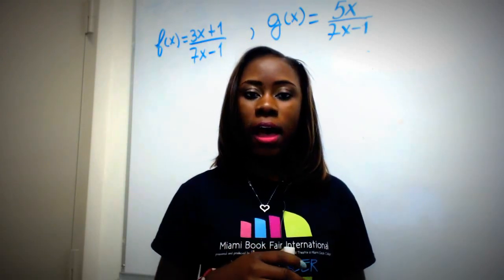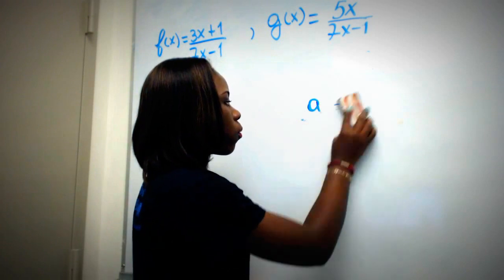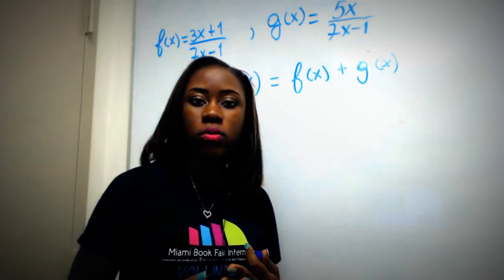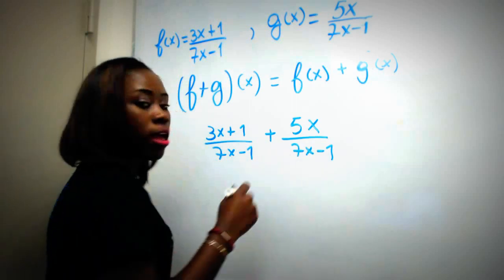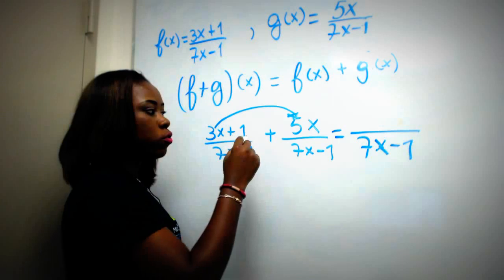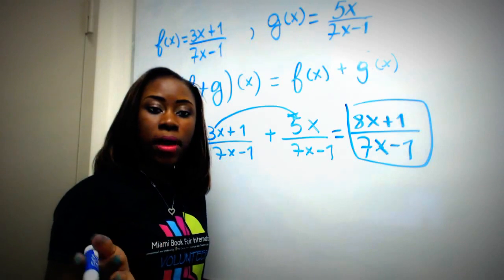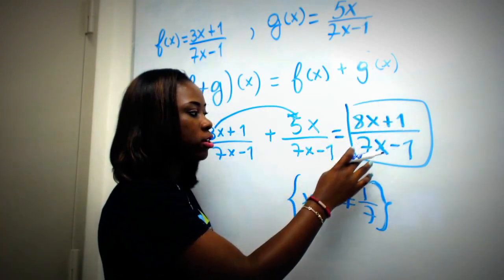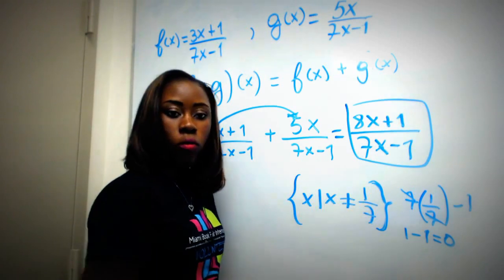EZmath&science: Operations with Rational Functions (Part I)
I do my videos on a question answer basis. I was asked how to add two rational functions. Also, to find the domain of the resulting function.

This video describes what a rational function is, and it answers the question.
Here is the link to my previous video for domain of function